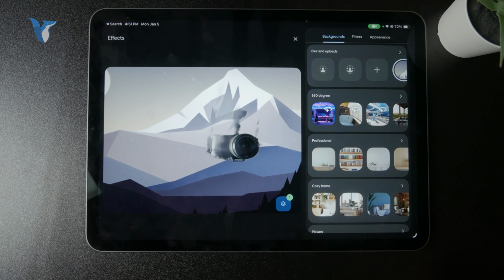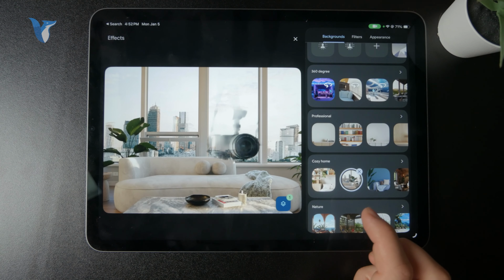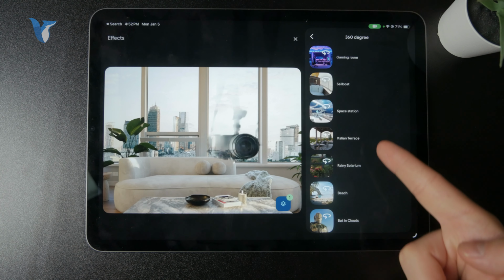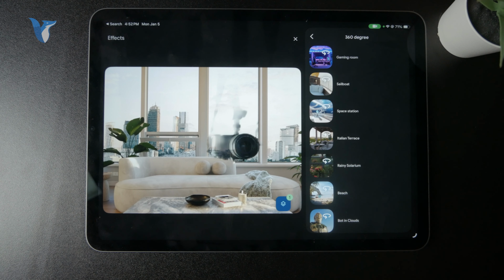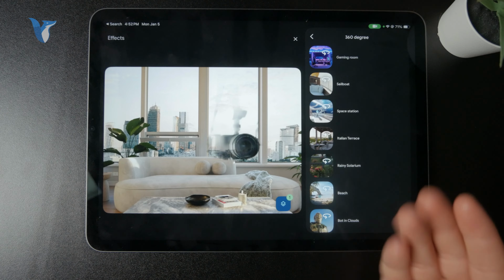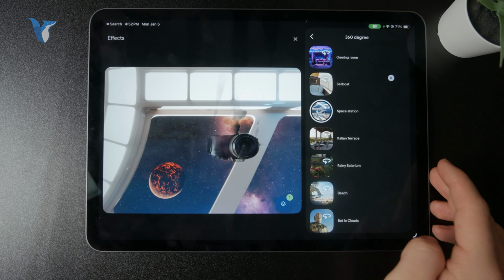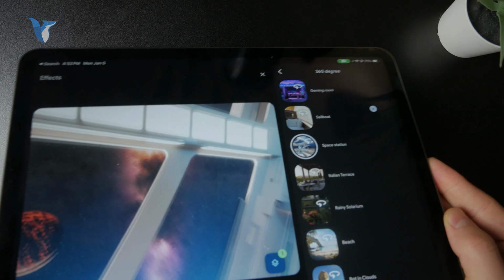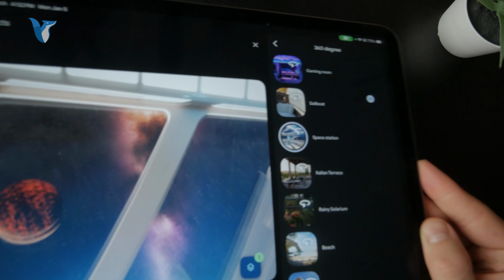How to Use Google Meet Virtual Background in iPad (tutorial)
Want to use a virtual background in Google Meet on your iPad? In this video, I show you how to enable and change virtual backgrounds and fix issues if the option isn’t available.